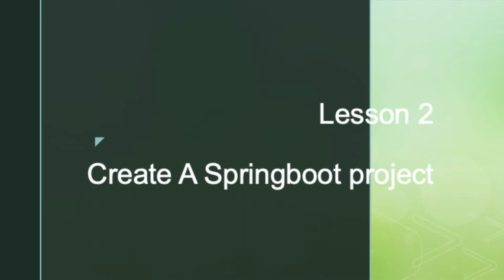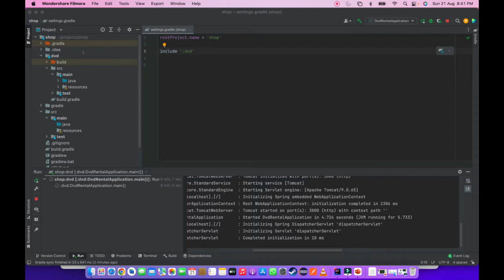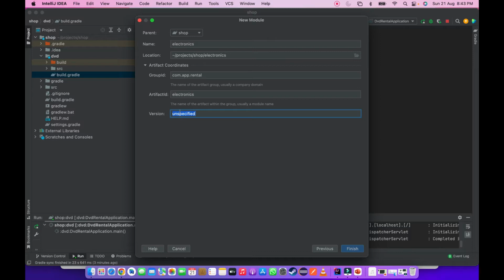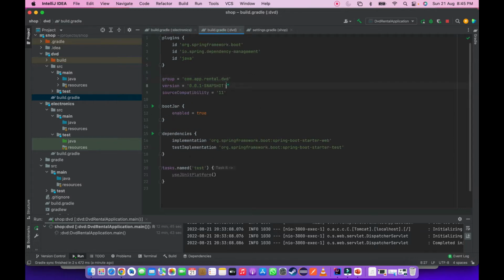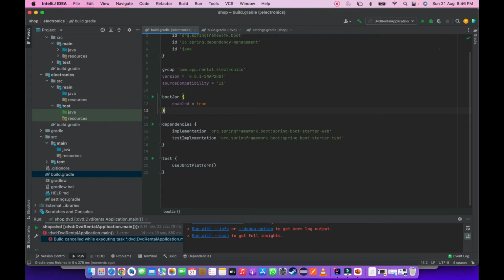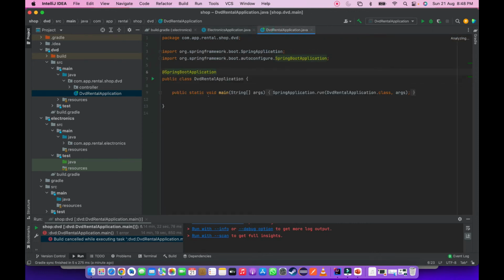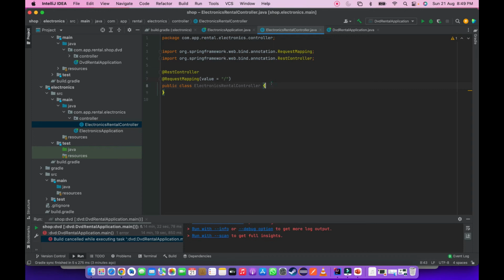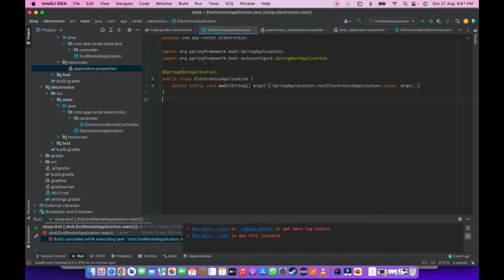Spring boot lesson 3 - Building multi level project using gradle